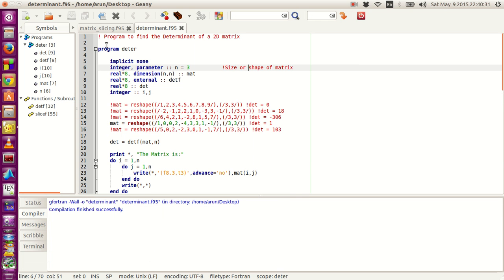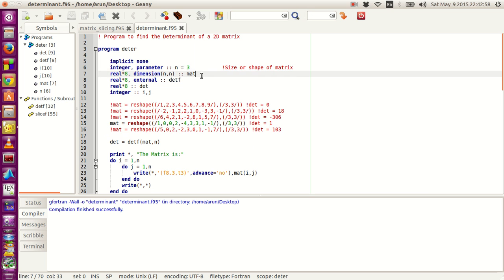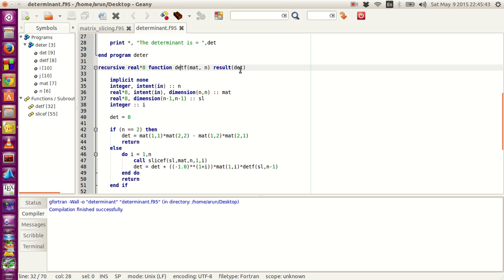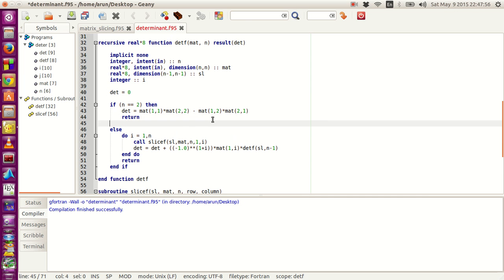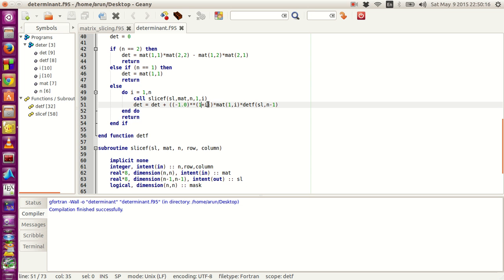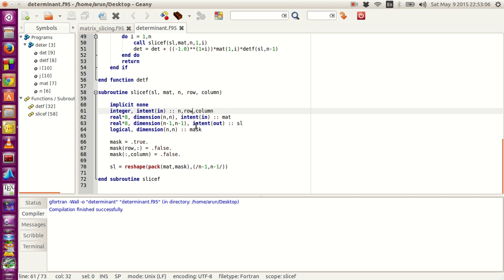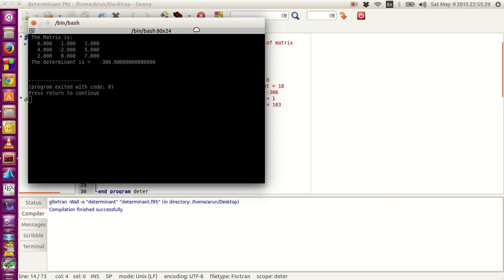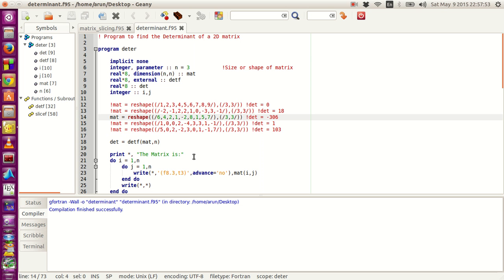Fortran Programming Tutorials (Revised) : 038 : Determinant Using Subroutines and Functions